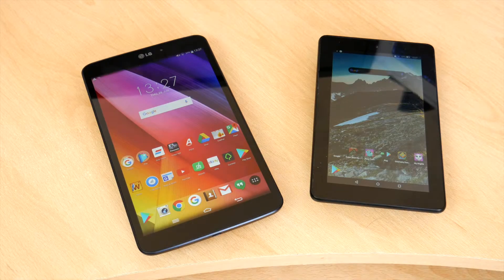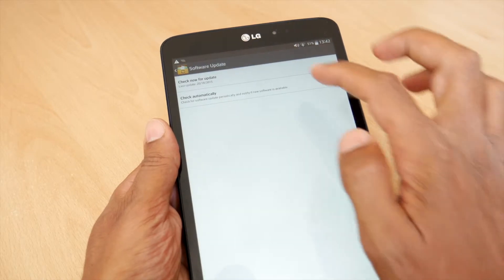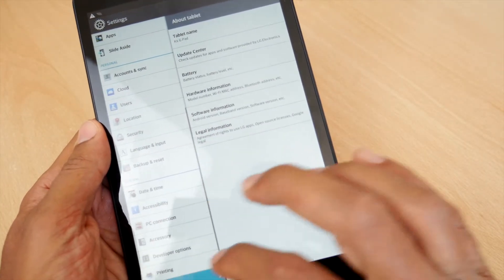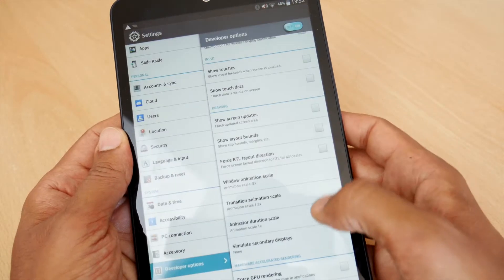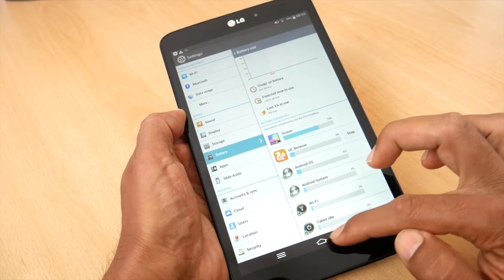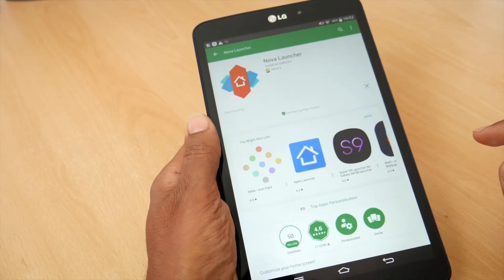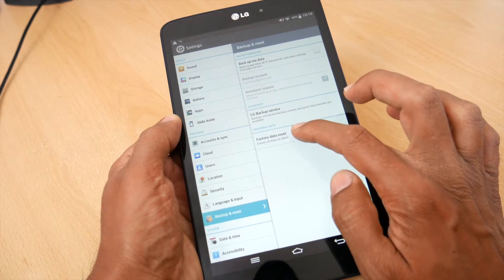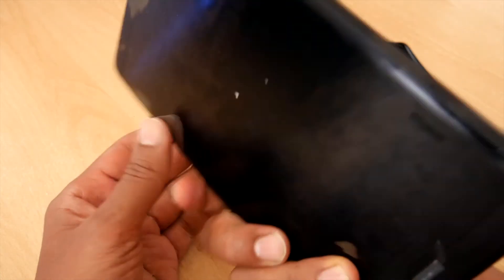How To Speed Up Your Android Tablet / Phone or Device.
Android tablets (and devices) can become less responsive as they get older. Maybe they take a few extra seconds to load an app or start stuttering and pausing more than they used to.

The good news is with a few tips, tweaks and tricks we can give your tablet a speed boost!